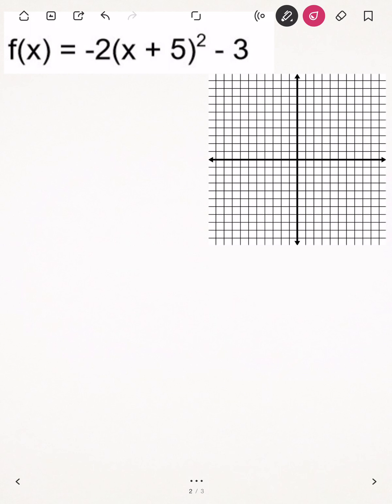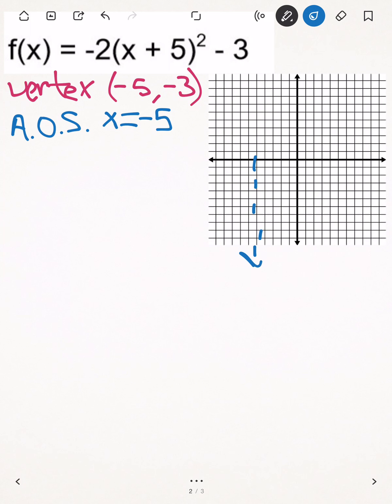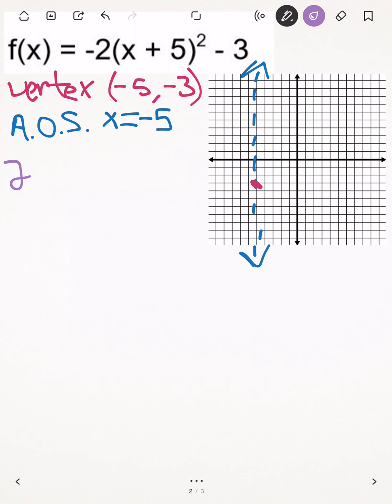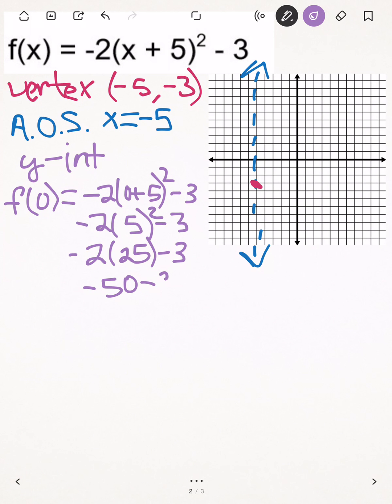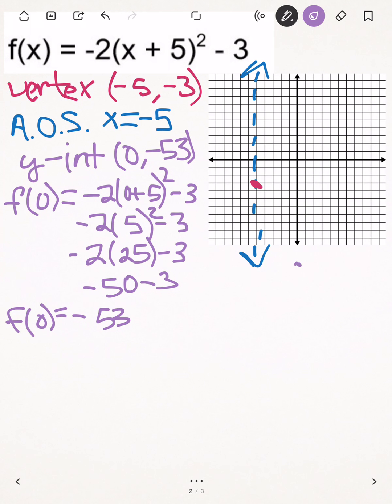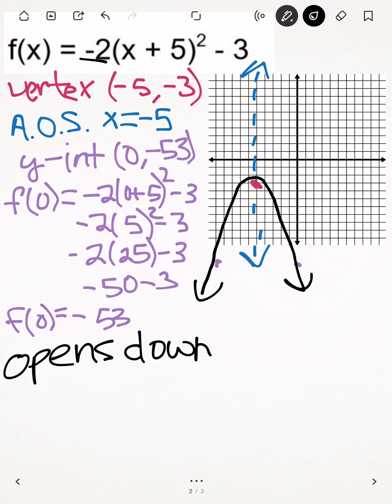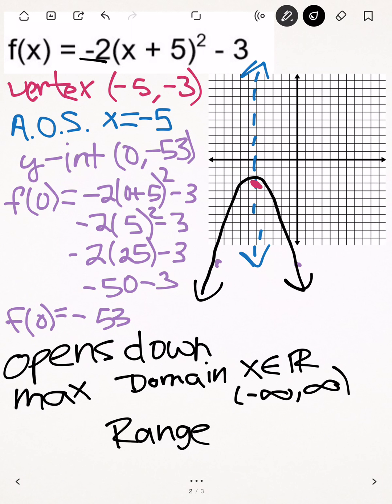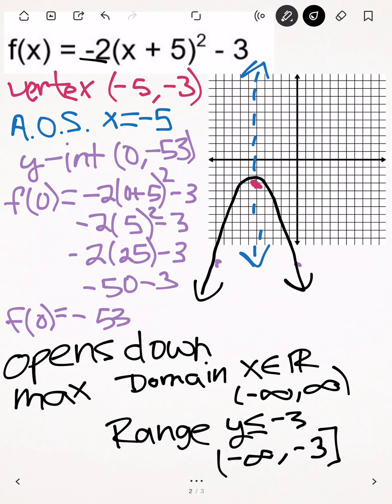Graphing Quadratics in Vertex Form